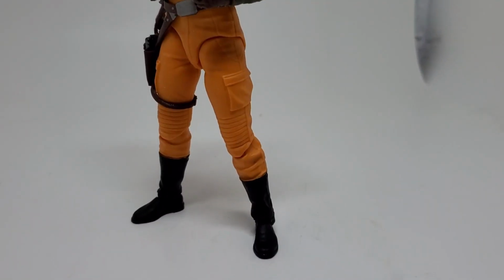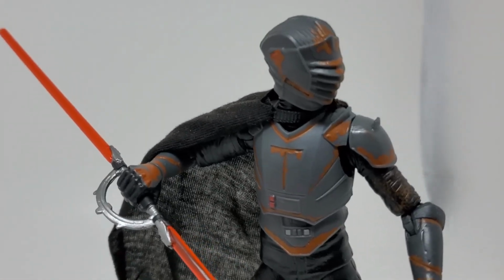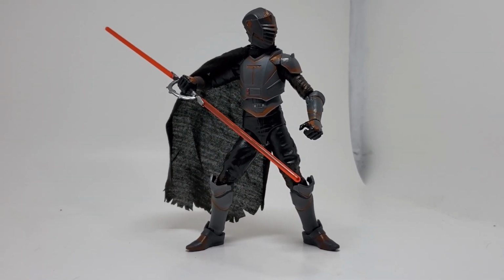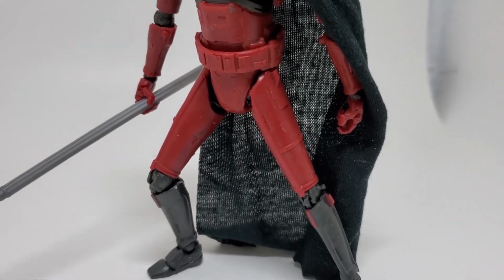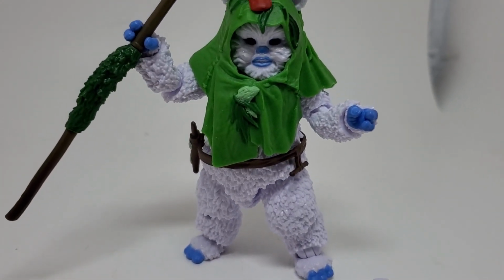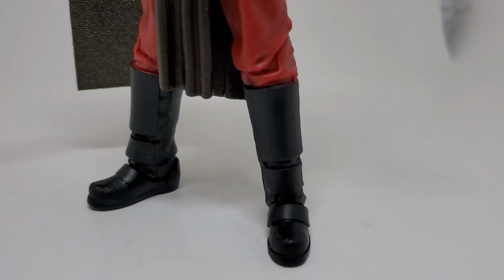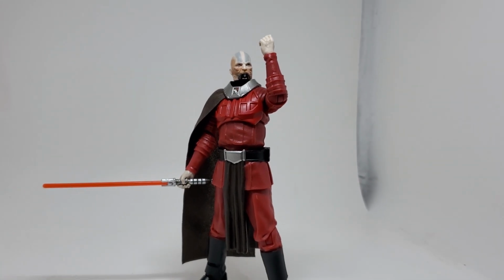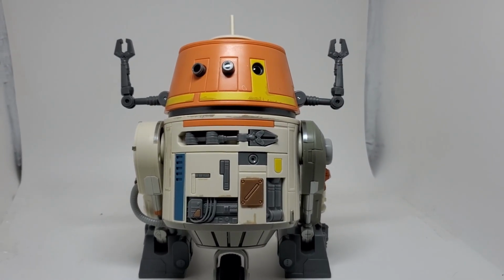Black Series and Beyond! | December Fine Additions (2023)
Hello there, and welcome back! In this video, I discuss the Fine Additions to my collection in December!

Let me know down below what your fine additions were last month.